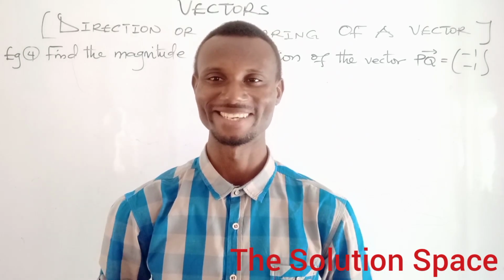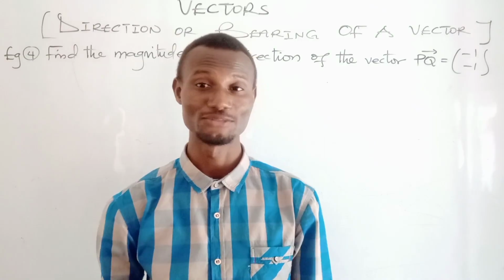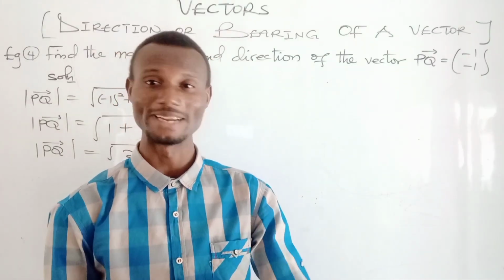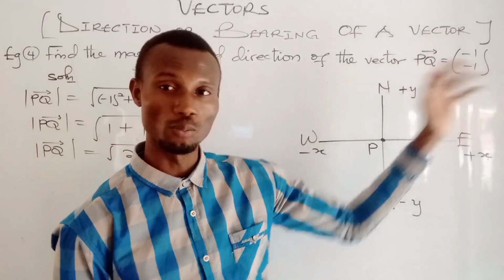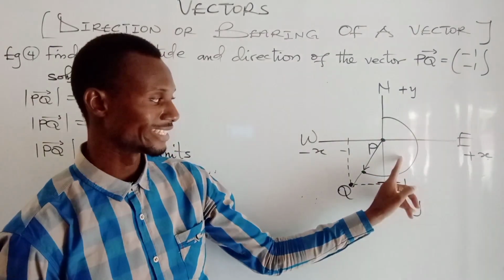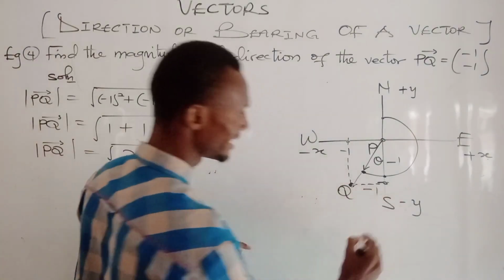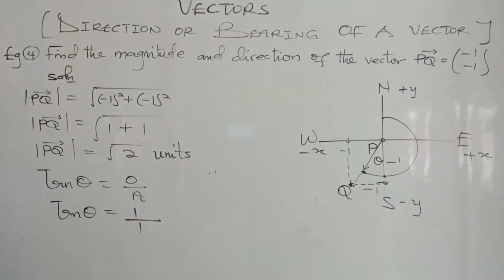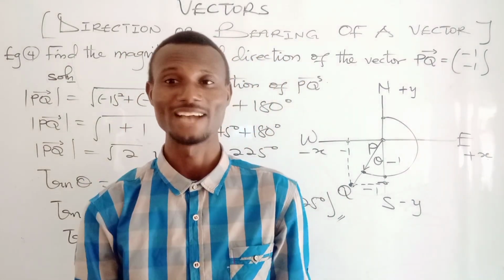VECTORS [Direction and Bearing]